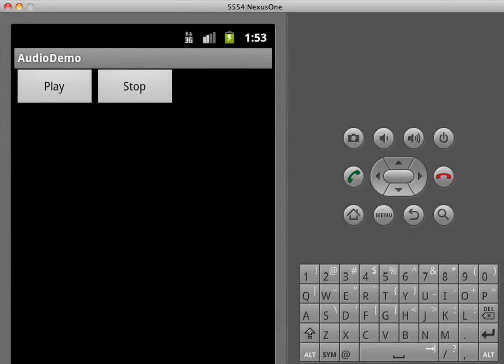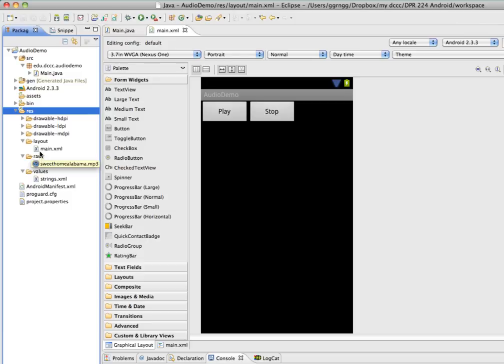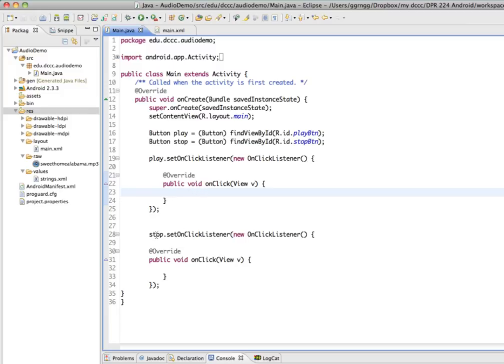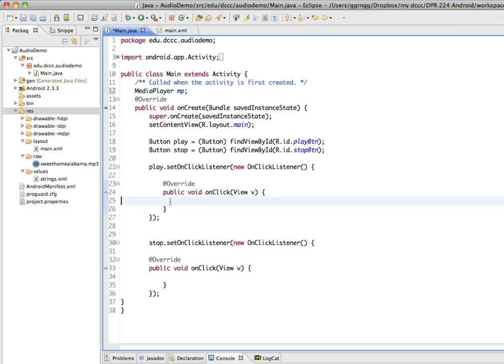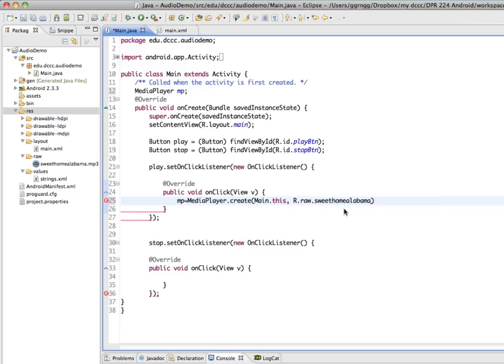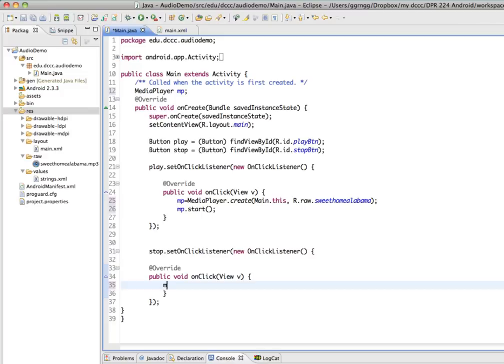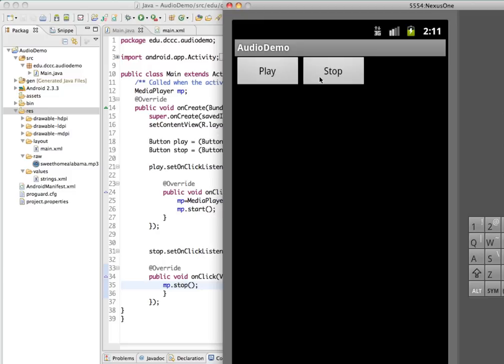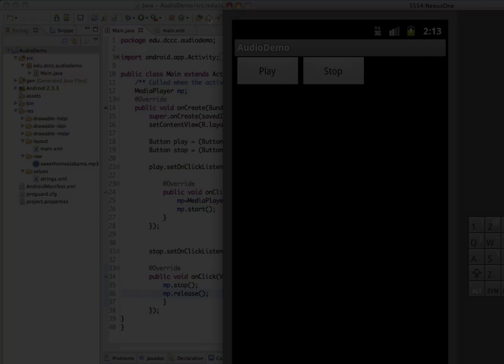Android: Playing Audio Files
Demonstration of how to create a MediaPlayer and to control playing an audio file.